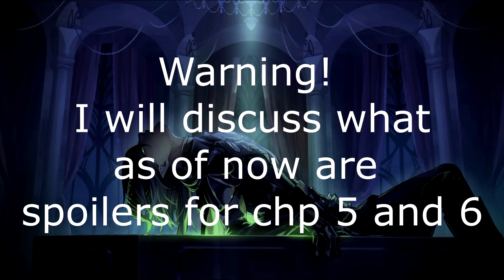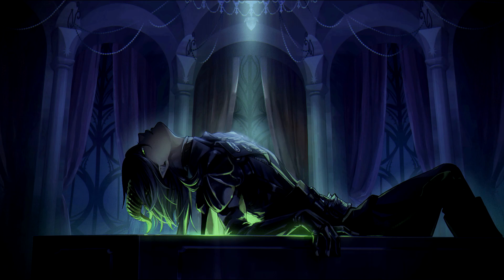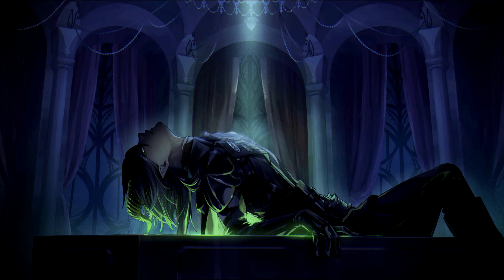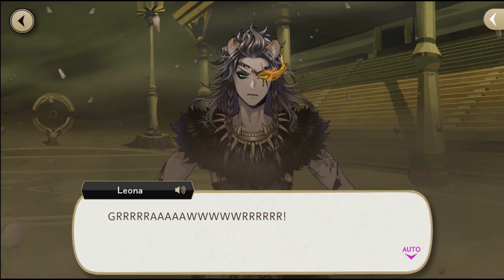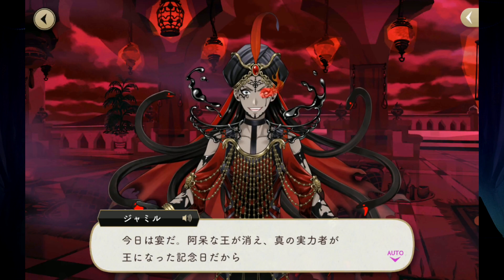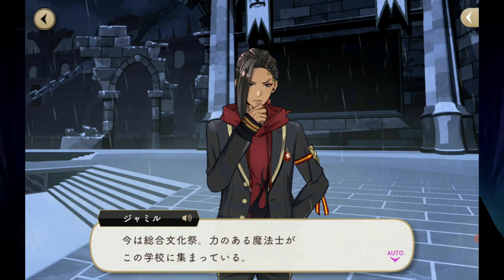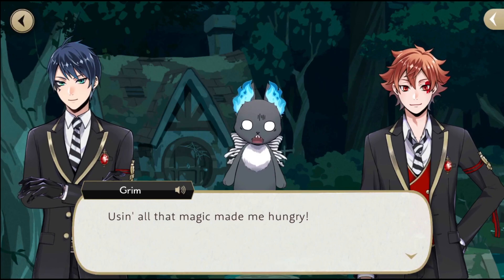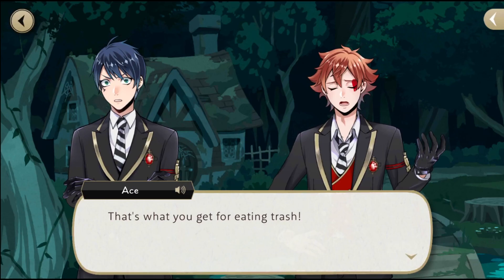Explaining the Seven Deadly Sins Theory | Twisted Wonderland Theories [CC]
Weirdly enough, as someone who unfortunately grew up in an extremely religious town, actually explaining the 7 deadly sins was hard to articulate. As well as the history of it. With how widespread Christianity is, I probs didn't have to explain it much, but I think we should all be on the same page so difficult task here we go.

Twisted Wonderland (EN and JP)
An ex-friend from school (yes, unfortunately that conversation actually happened)